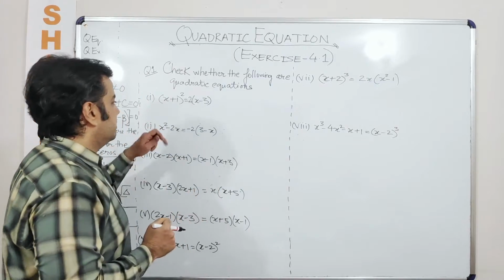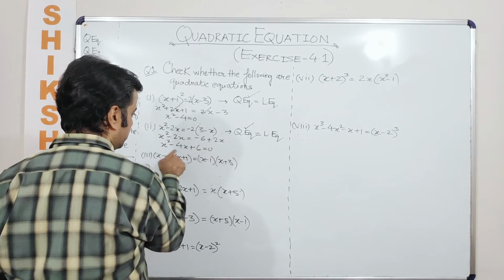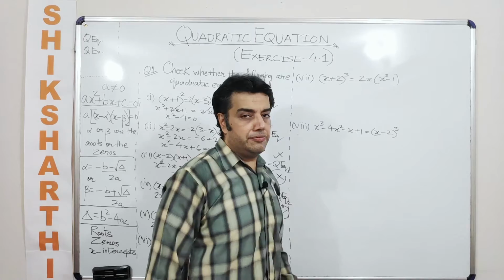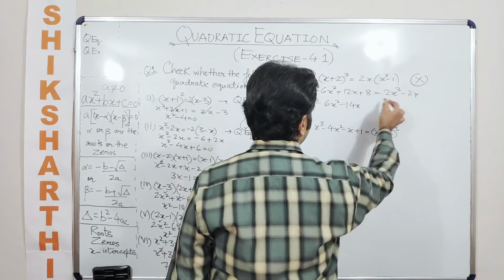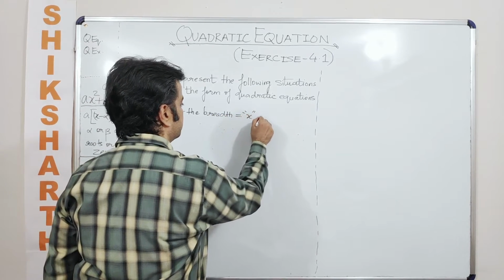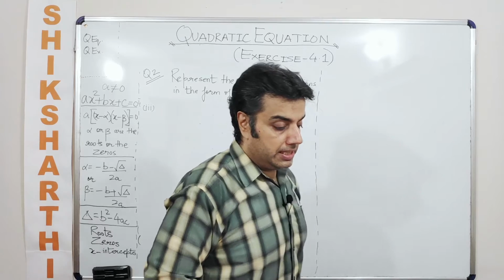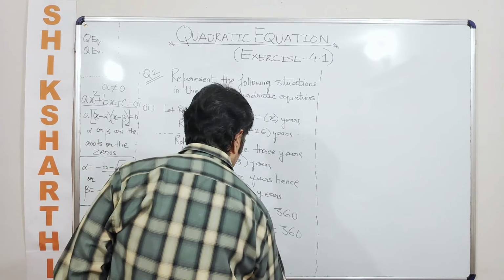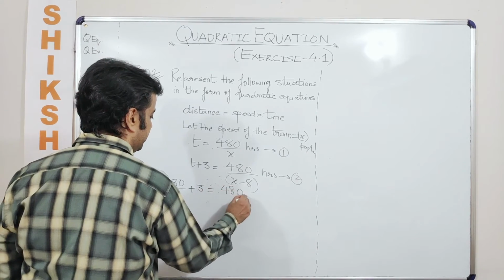Ex-4.1 Ch-4 Quadratic Equations || Class 10 Maths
In this video, we have discussed all questions from Ex 4.1.

Timestamps:
Q.1) i) 0:13
        ii) 1:27
        iii) 2:17
        iv) 3:50
        v) 4:39
        vi) 6:21
        vii) 6:54
        viii) 8:04
Q.2)  i) 9:49
         ii) 12:11
         iii) 13:36
         iv) 17:03